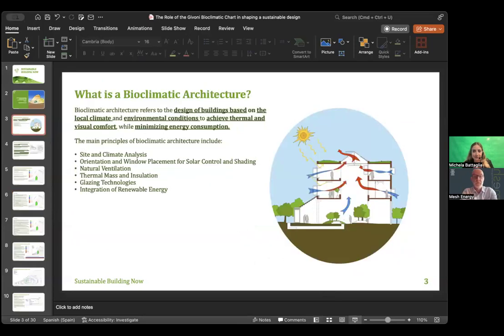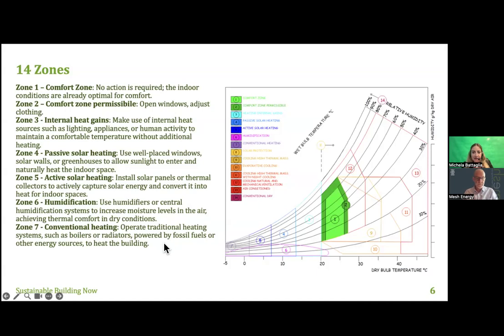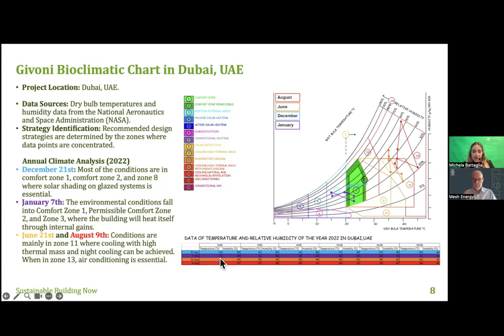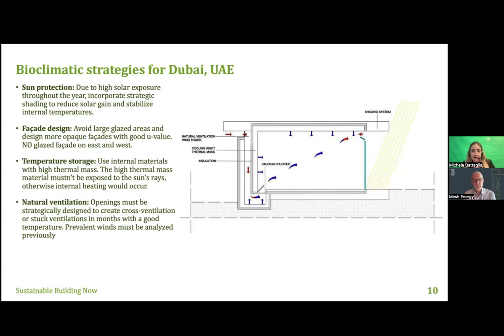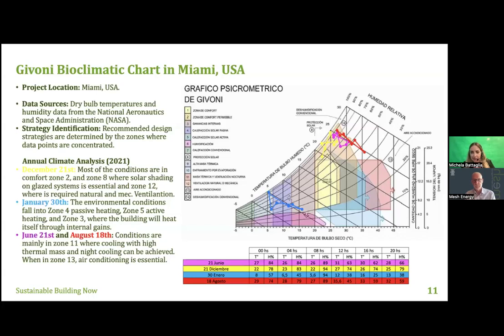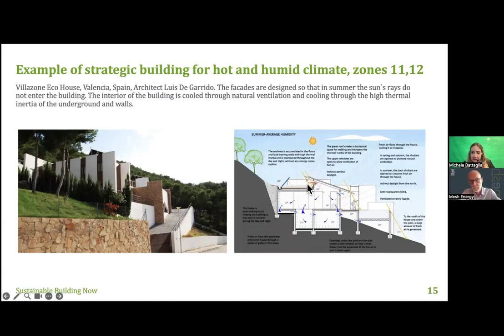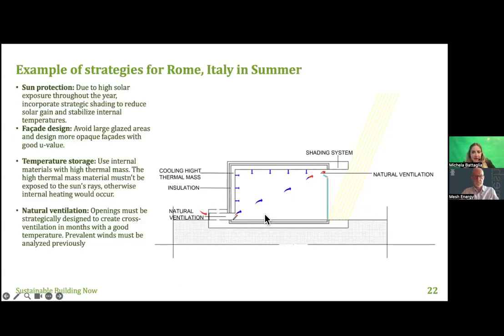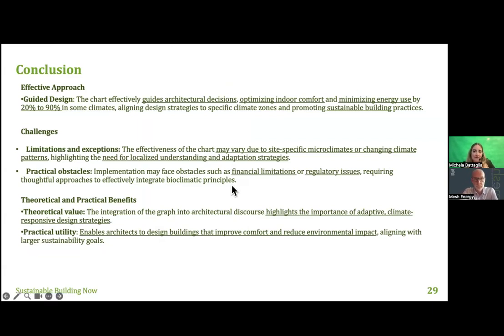Shaping sustainable design with the Givoni Bioclimatic Chart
How can we in the in the UK take inspiration and influence from other cultures and climatic conditions? As the world continues to emphasise sustainable building practices, architects and designers seek new ways to integrate environmental considerations seamlessly into their projects. A useful tool for this purpose is the Givoni Bioclimatic Chart which, based on the climatic zone, informs on the active and passive heating and cooling strategy to achieve the optimal comfort zone for occupants and minimise the use of energy for air conditioning of indoor spaces.

The use of the diagram in the early stages of design guides architects toward building envelope strategies that can reduce the building’s energy consumption by minimising the use of cooling and heating systems, thereby lowering its ecological footprint while simultaneously enhancing the occupants’ well-being.

In this webinar Michela Battaglia, an Engineer based in the UAE, having practiced in both Spain and Italy, explains how to interpret the Givoni diagram and implement its recommendations in a sustainable design

Michela's expertise in bioclimatic architecture, combined with experience in the design of sustainable facades, allows her to offer a unique perspective to developers and architects seeking to improve the sustainability of their projects. with a double specialization in Building and Environmental Systems Engineering (SAPIENZA, Rome), and Advanced Master's program in Sustainable, Bioclimatic and Self-sufficient architecture (ANAS, Asociación Nacional para la ArquitecturaSostenible, Valencia), Michela is well-placed to offer a different perspective to our predominately UK based speakers.